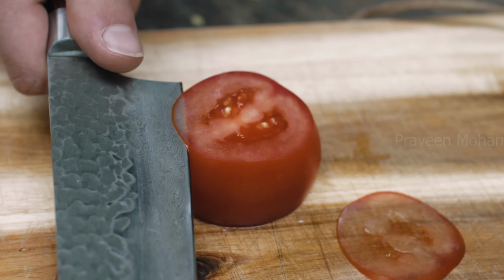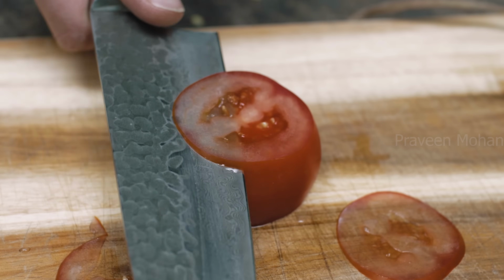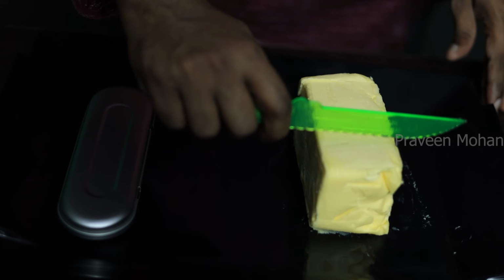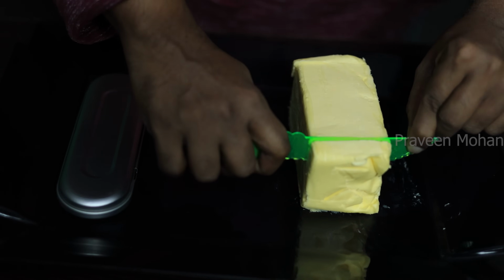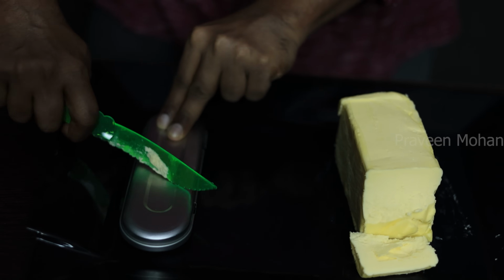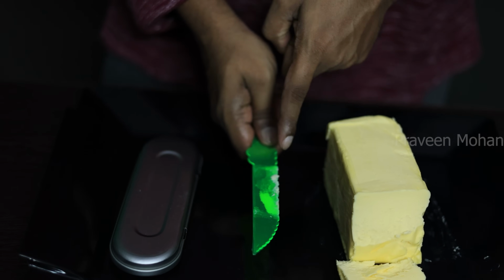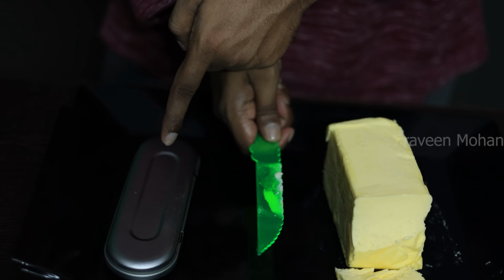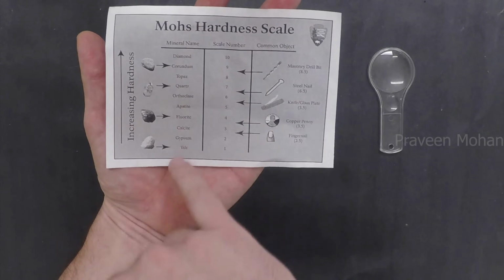They Softened Rocks With Herbs? Lost Technology of Ancient Machining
A strange carving in the ancient temple of Kudumiyanmalai - How did ancient builders achieve this? Did they use CNC machining technology? Or did they soften stone using plants and herbs?

0:00 - Peculiar Statue
0:54 - Impossible Technology
3:21 - Ancient Builders used CNC Machines?
4:23 - Stone Softening Technology?
6:49 - Conclusion

Hey guys, today I am going to show you this statue in an ancient temple. This is a giant statue, more than 7 feet tall, but do you see what the problem is? Look carefully, is anything out of place?
There are tiny ridges, curves all over the face and the body of the statue. Look carefully, they are not straight lines, they are not circles, they are smooth, shallow curves, all over him. At least on his face, there is only one center point for these curves, but look at his chest. On his left side, it curves in one direction, on the right side, it is curving in another way, and the abdomen has a different set of curves.
And you may ask, is it really hard to do these curves? It is not hard, it’s impossible, unless we use computerized machines like CNC machines.  Let me explain. To cut or carve anything, I have to use a tool harder than the Object that needs to be cut. This should be easy to understand, why I am able to cut butter with a plastic knife or fork, but I can’t cut metal with a plastic knife. Simply because Butter is less hard, plastic is harder, and metal is even harder. There is a scale called Moh’s Hardness Scale where materials are categorized according to their hardness. Now, this ape statue is made of granite, which is one of the hardest rocks, and it is very hard to cut and carve, because you have to use a tool that is harder than granite.
So how did ancient builders cut granite? In India they just used metal tools, harder than granite, may be even diamond tipped tools were used. But the real issue is these curves. I can use a metal chisel and use brute force to cut granite, but I can only make deep, rough cuts. I cannot make shallow, smooth curves like this, it is impossible to do this manually, using brute force. Now, It is also impossible to create this using a lathe machine, because these are not even circles, so you cannot achieve this, even if you use a rotating mechanism. I have shown you circular marks in many ancient sites, and you can even argue that they were rotating the rocks manually like a potter’s wheel, somehow managing a high speed rotation. But how do we explain these curves? I have spoken to a couple of engineers and stone masons about this, and they are absolutely baffled at this statue. One guy did not even believe that this is ancient, he thought I was lying.
But archeologists confirm that this statue is ancient, this is found in the temple of Kudumiyaanmalai, which is at least 1300 years old. Now, according to reports, several dynasties have renovated this temple, but nobody has touched this temple in the last 400 years. So even by conservative estimates, it must be at least 400 years old, but it could even be 1300 years old.
So, how did they make these curves?  One possibility is that, they could have used very advanced technology, like today’s CNC machines, this is the only way we can do this now. We have to program these curves in a computer, and the computer will control these smooth curves. I cannot think of any other way today.
But in India, it is said that the ancient builders, were able to soften stone, they were able to make the stone really soft, like butter. And you may ask, how does that solve the problem? Once you make granite soft like butter, just take a simple tool like this fork, and you can make these smooth curves, this is a very interesting theory. But is it possible to soften stone? Of course, many people in India, think ancient people used certain herbs or plants and would grind them in a specific combination, and when they applied this concoction to granite, the stone became very soft and pliable like butter. I am not sure if this is just a myth, or if there is some truth to it. On one hand, we can think like how can these plants soften granite? On the other hand, we know plants do produce a variety of acids, and plants themselves are notorious for taking over not just one or two granite blocks,  but in some cases, entire  temples have been devoured by these harmless plants.